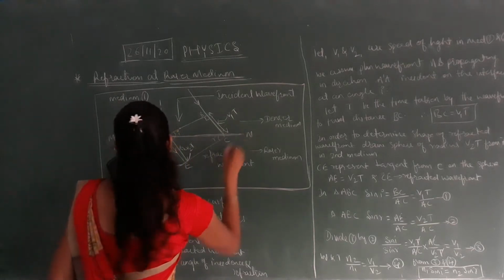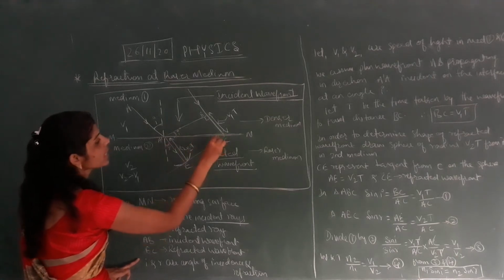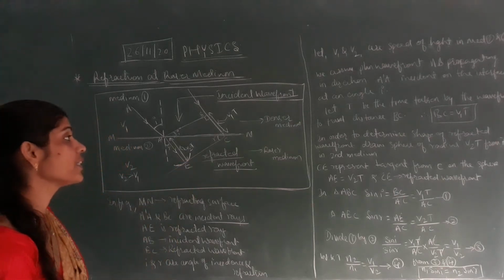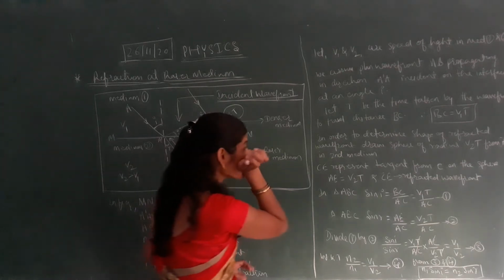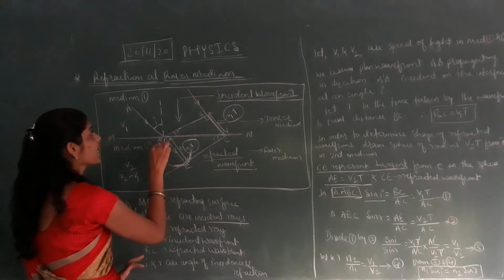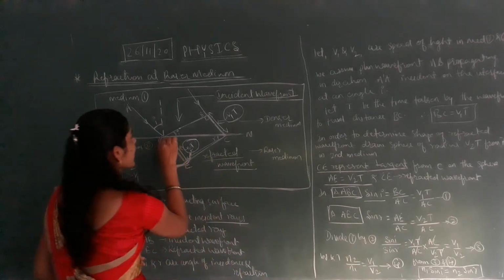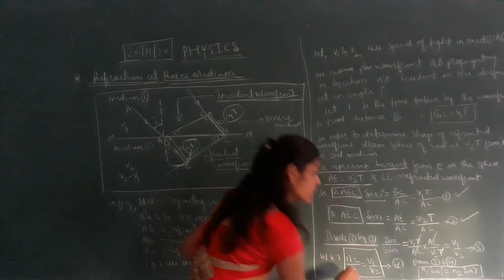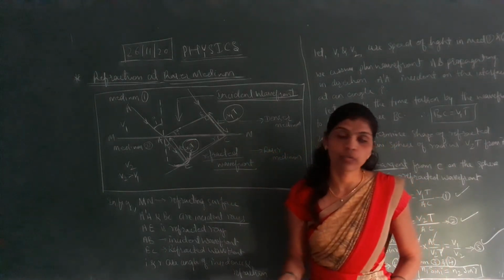WAveoptics-Refraction at rarer medium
Refraction at rarer medium